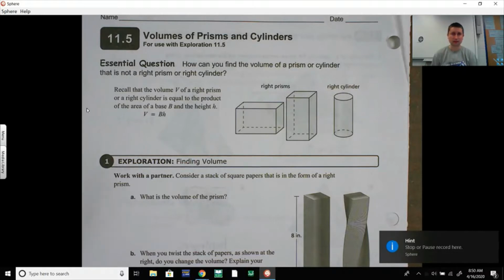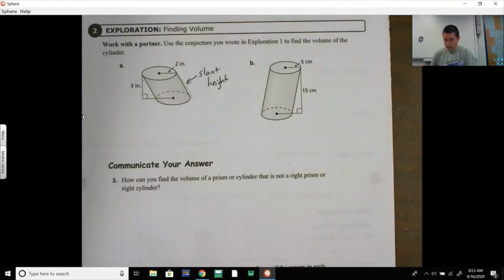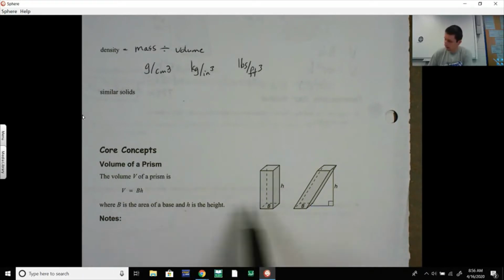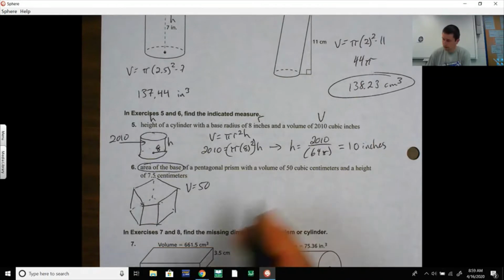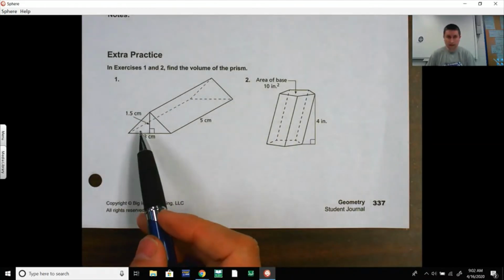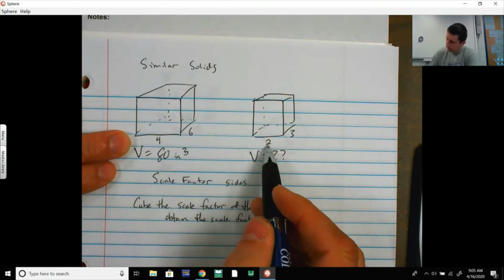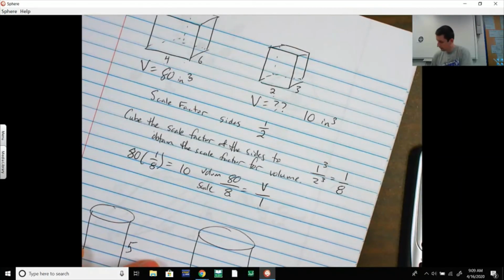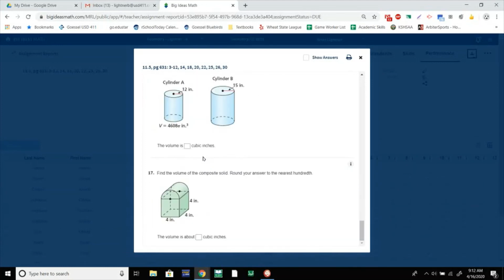Geo 11.5 Volume of Prisms and Cylinders